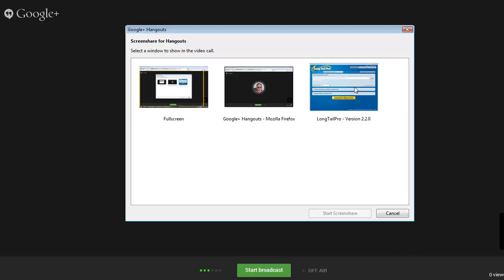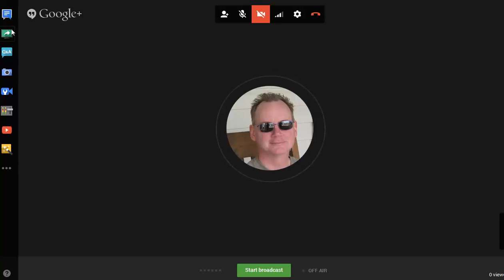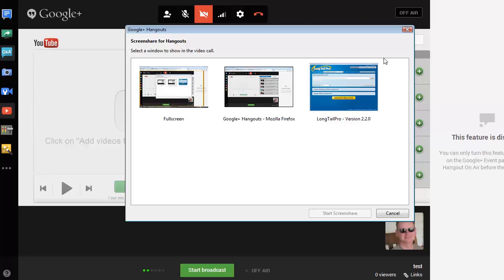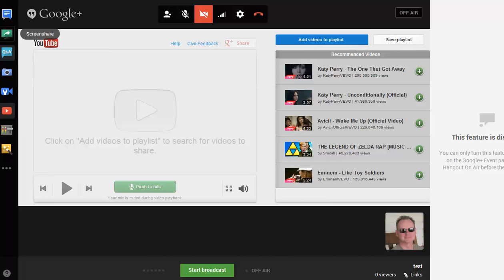how to do a google hangout on air 2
how to do a google hangout on air part 2

In this video, I show you the dashboard for a google hangout on air, and how to use it.